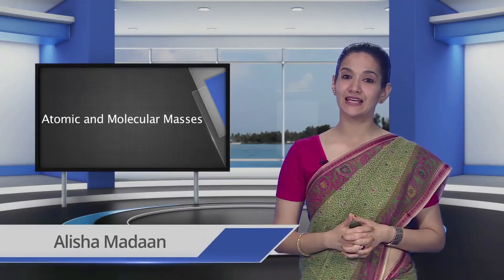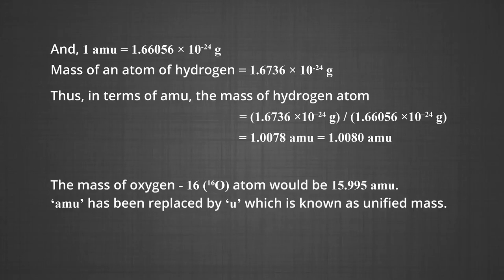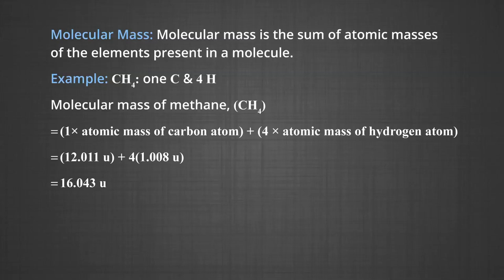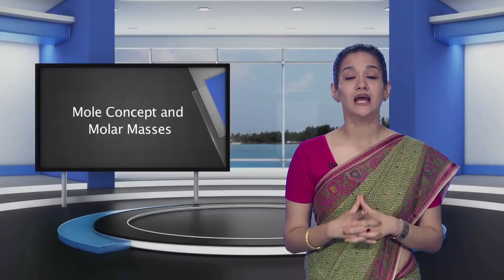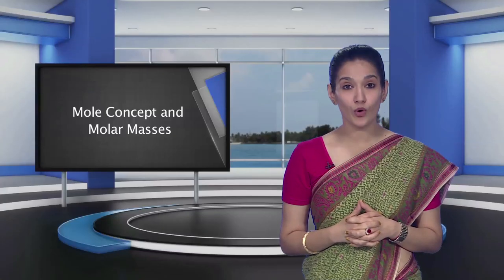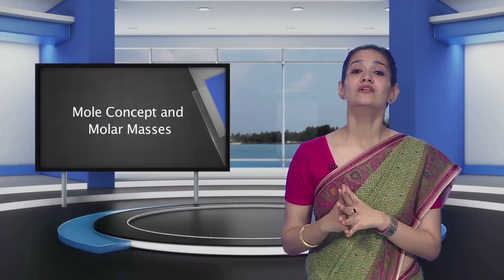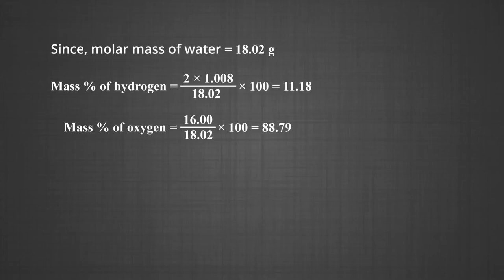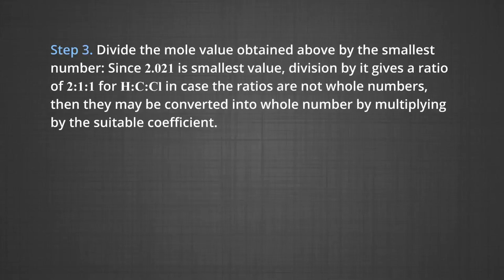Some Basic Concepts of Chemistry – Part 4